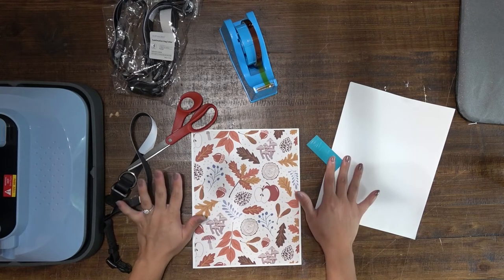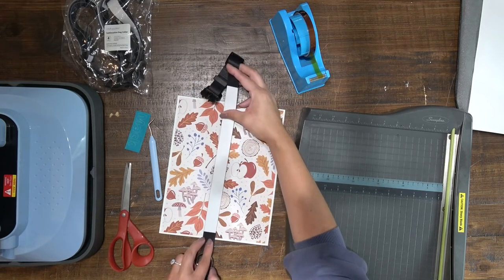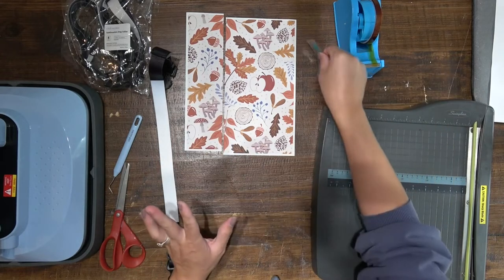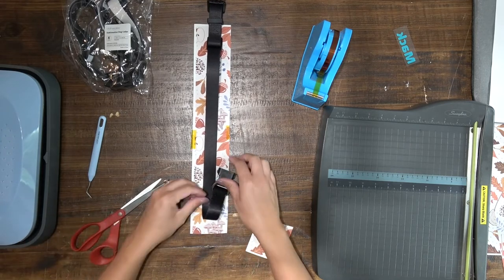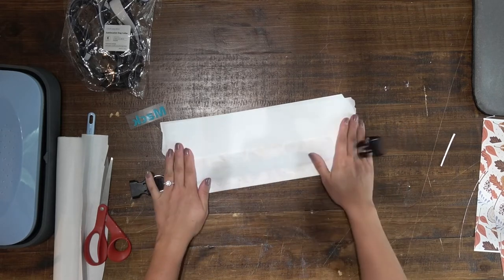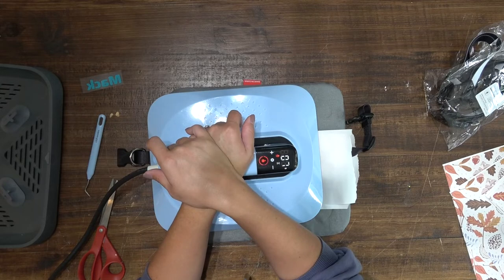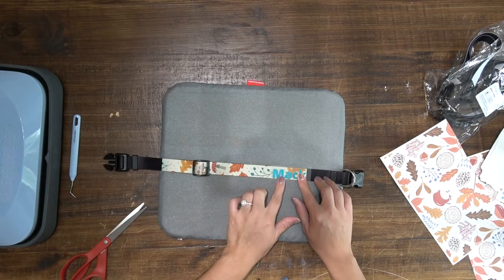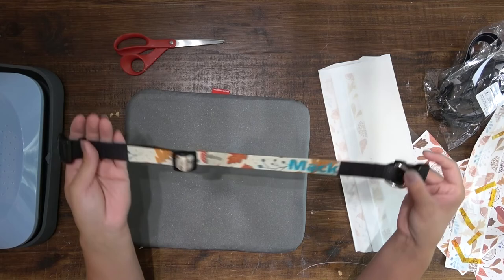Transform Your Dog's Look With Sublimation On A Collar!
Sublimation Dog Collar
Portable Heatpress

Today I’m showing you how to sublimate on a dog collar! These super cool dog collars are sold by CraftExpress and are super neat! For ever holiday & season I am always making collars & bandanas for my dog! Finding these cool dog collars have made it so much easier to customize!